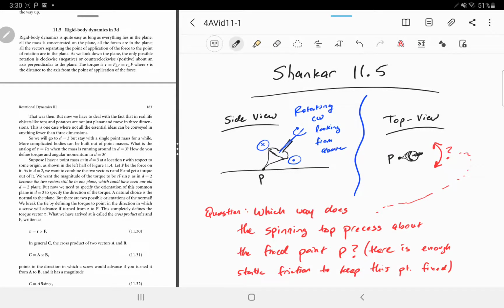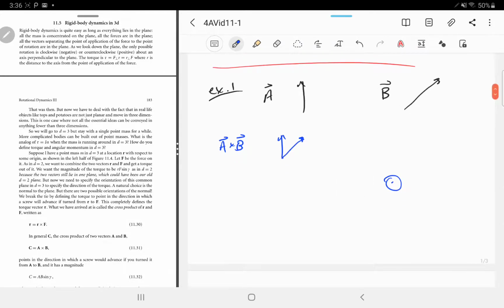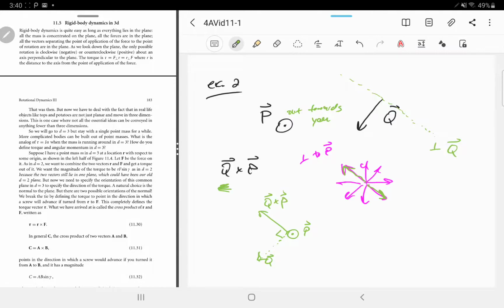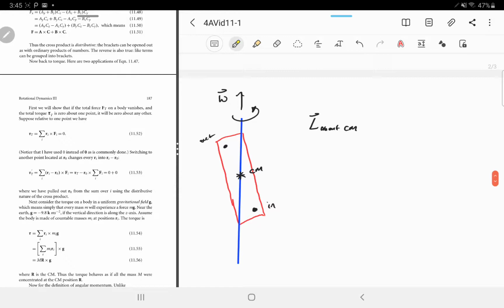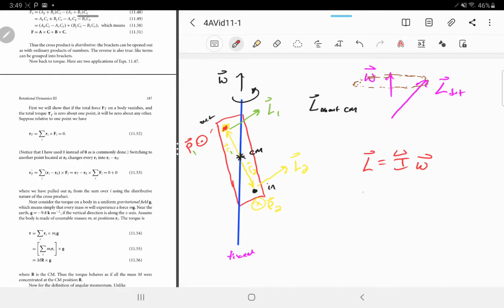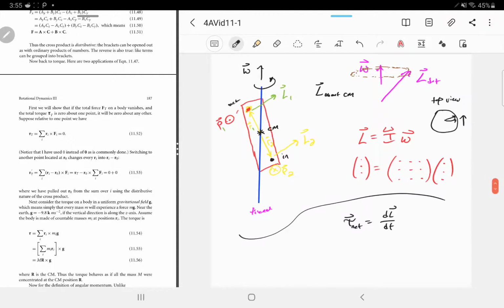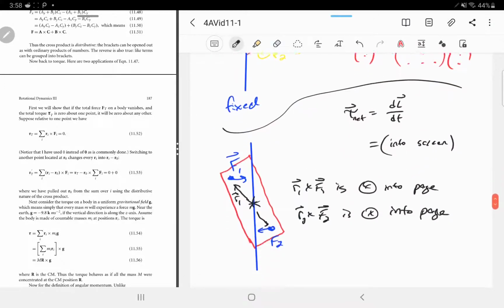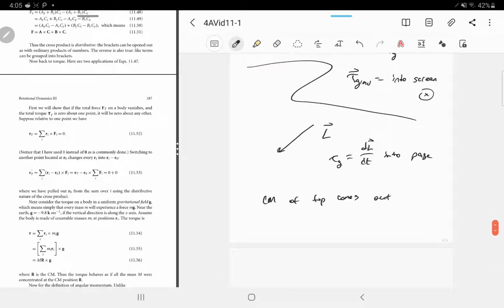4AVid11 1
Shankar 11.5